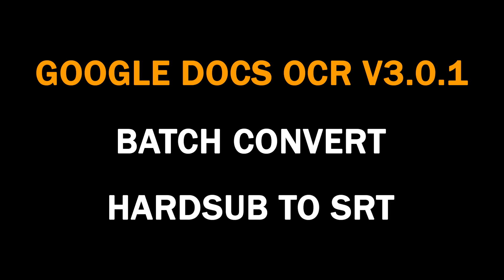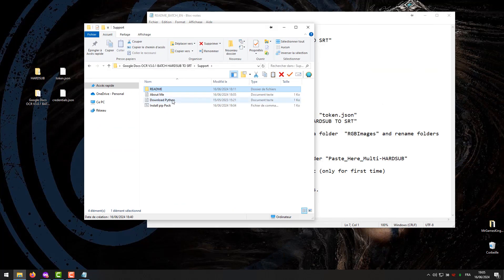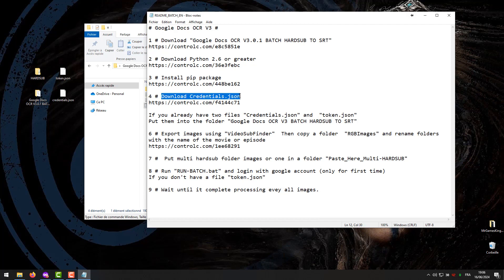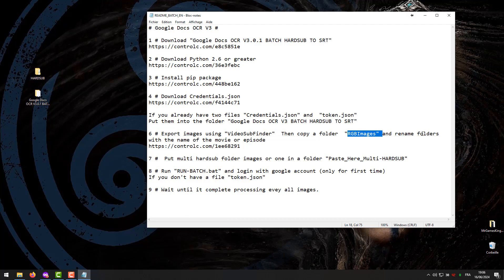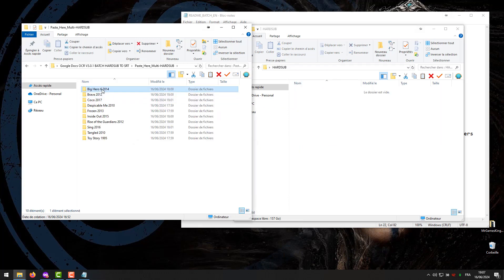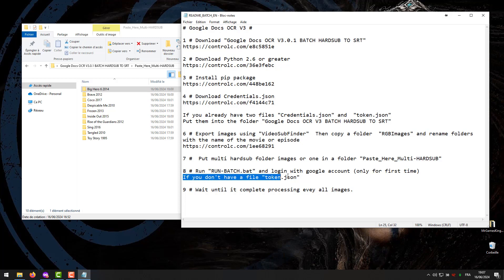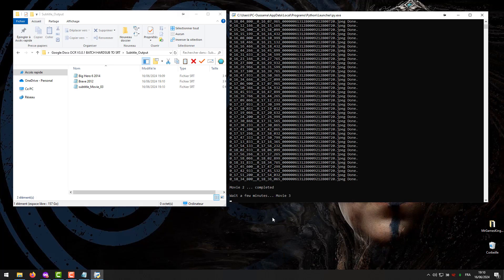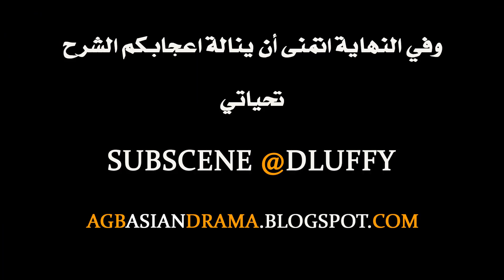Google Docs OCR V3.0.1 BATCH CONVERT HARDSUB TO SRT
0:00 - INTRO

0:15 -  # Download "Google Docs OCR V3.0.1 BATCH HARDSUB TO SRT"

0:38 - 2 # Download Python 2.6 or greater

1:04 - 3 # Install pip package

1:36 - 4 # Download Credentials.json

If you already have two files "Credentials.json" and  "token.json"
Put them into the folder "Google Docs OCR V3 BATCH HARDSUB TO SRT"

2:13 - 6 # Export images using "VideoSubFinder"  Then copy a folder  "RGBImages" and rename folders
with the name of the movie or episode

2:33 - 7 #  Put multi hardsub folder images or one in a folder "Paste_Here_Multi-HARDSUB"

3:10 - 8 # Run "RUN-BATCH.bat" and login with google account (only for first time)
If you don't have a file "token.json"

3:44 - 9 # Wait until it complete processing evey all images.